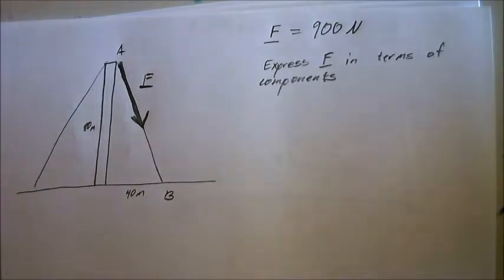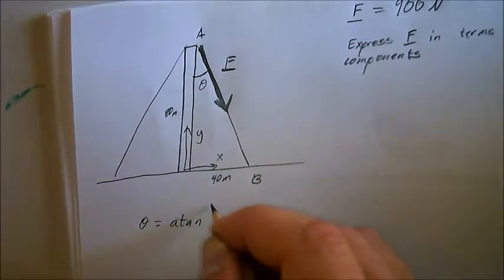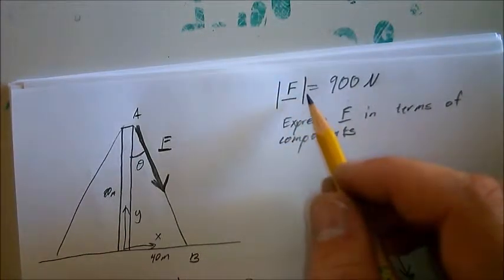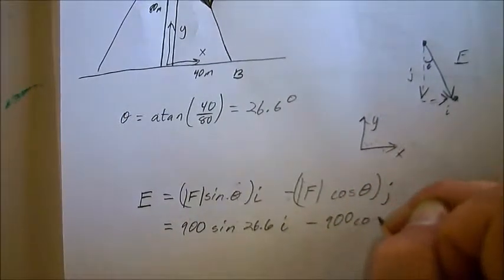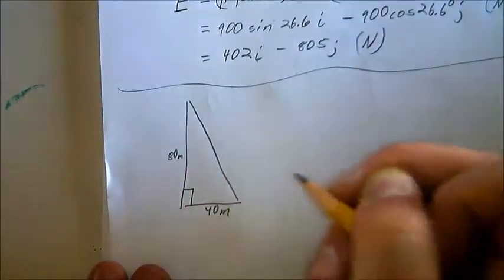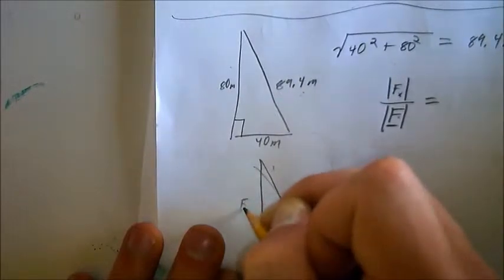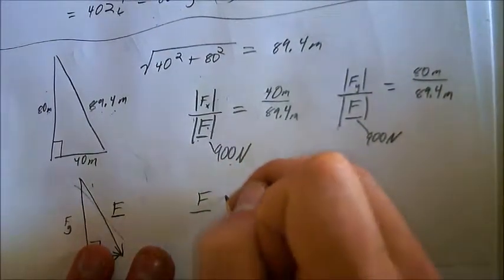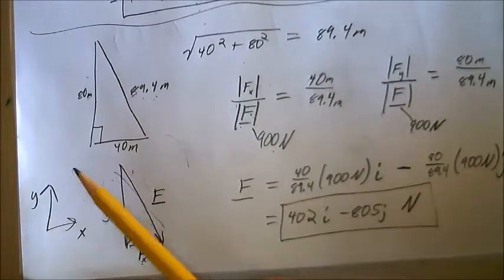Statics: basic vector components example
Resolving a force into its vector components